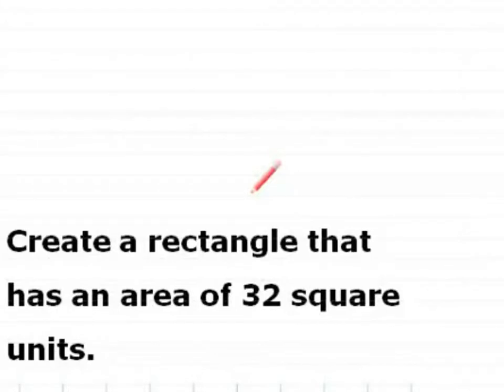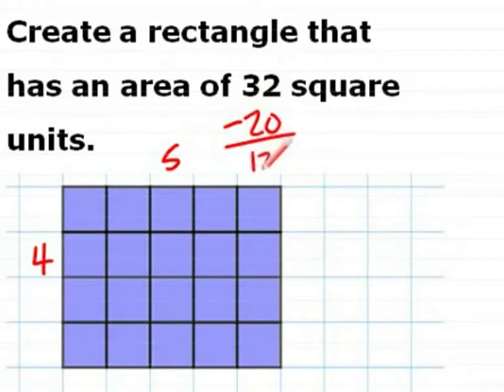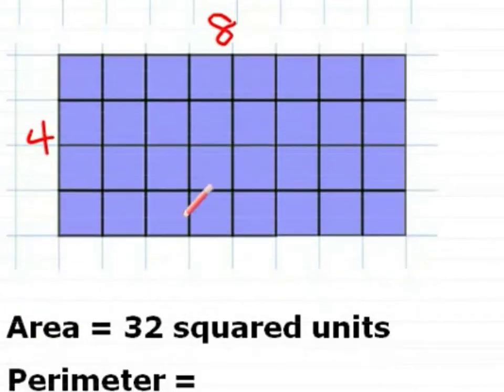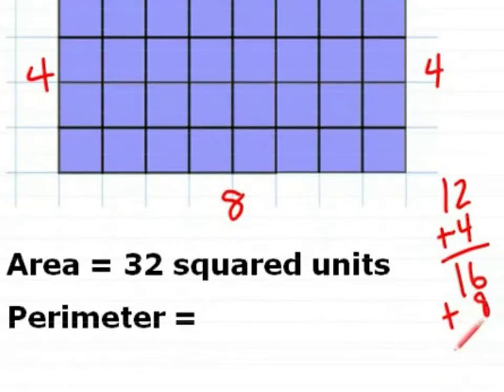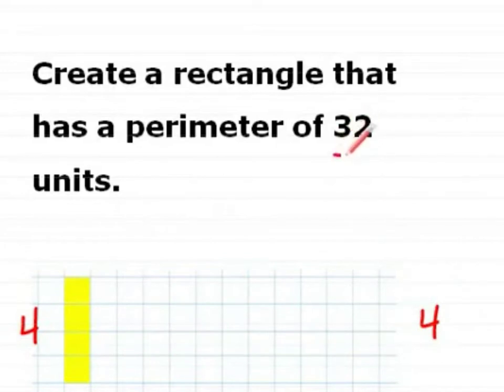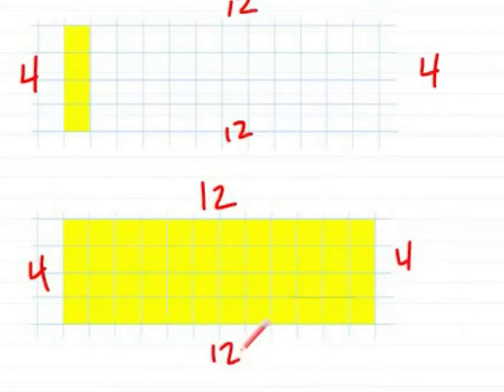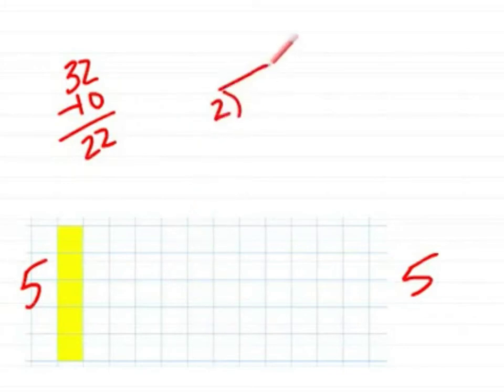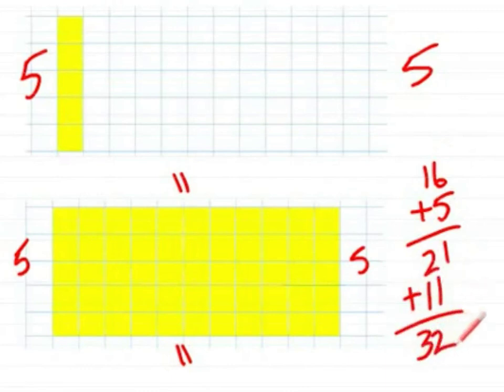Notepad Tutor - Constructing Different Rectangles Given Either the Perimeter or Area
Math Everyware - Unit 3 Notepad Tutor video. (Grade 5)